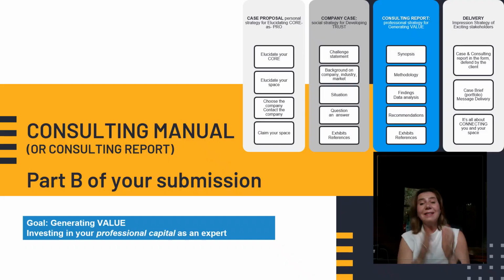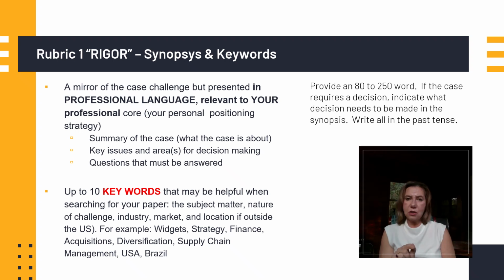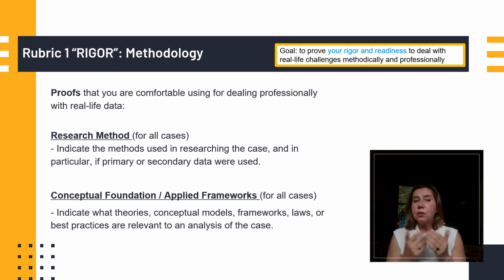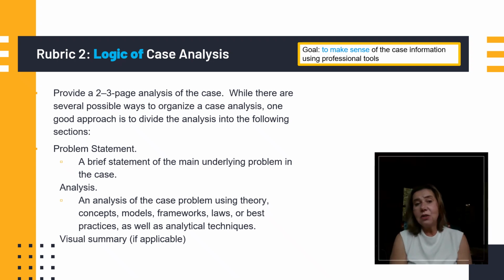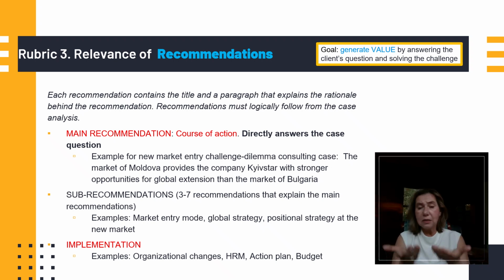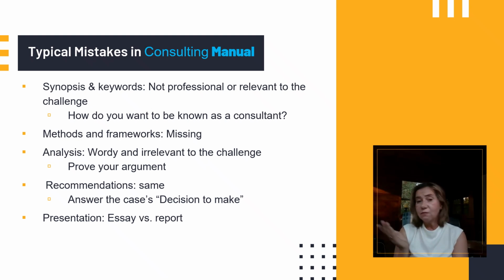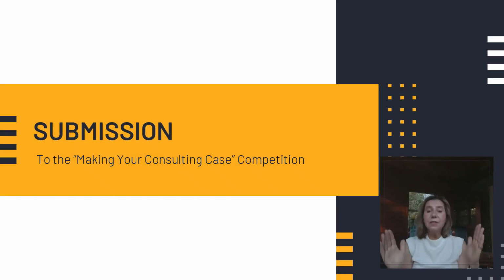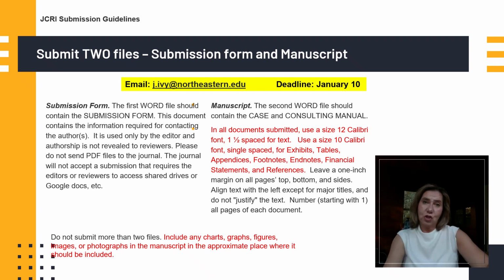How to Write a Winning Consulting Report | Frameworks, Rubrics, and Submission Guide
Learn how to craft a professional consulting report (manual) that proves your analytical expertise and meets the judging rubrics of the MYCC (Making Your Consulting Case) competition. This lecture breaks down every required report section, how to apply frameworks correctly, and what judges look for in rigor, logic, relevance, and presentation.

If you’re preparing a consulting report for MYCC—or want to develop real consulting analysis skills—this breakdown guides you step-by-step through what professionals and judges expect.